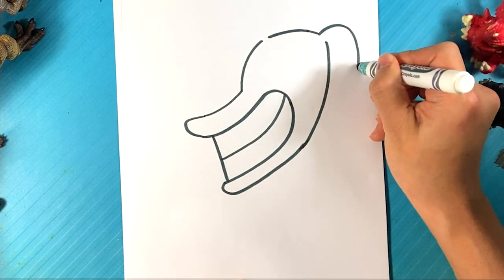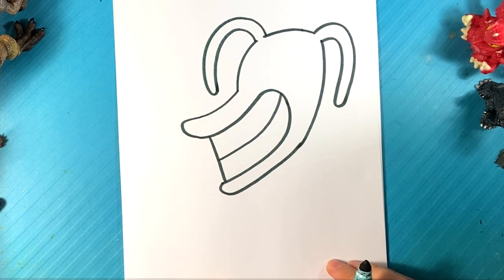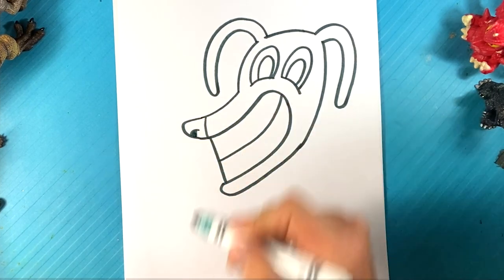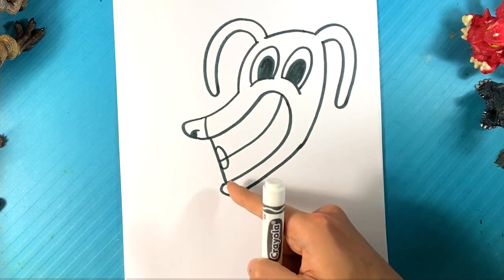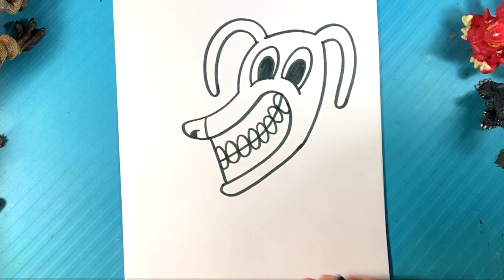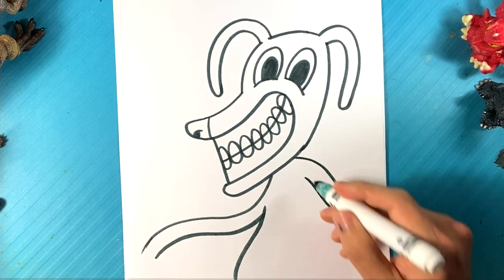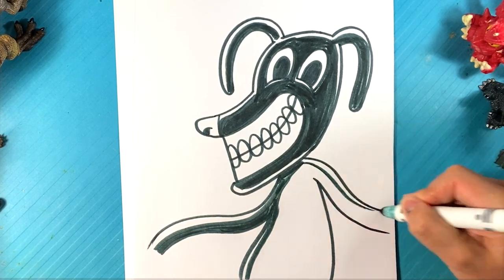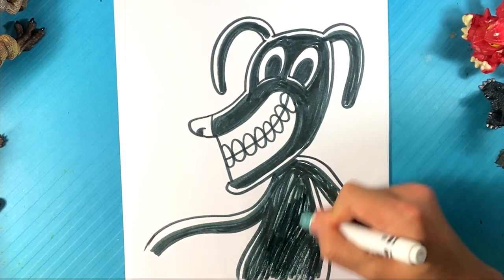EASY How to Draw CREEPY DOG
In this drawing lesson for beginners, I’m gonna go over how to draw a Creepy Dog. There are some of thescary tutorials I'm going to have on the channel this month.  This version is so great. Share the Video! if possible. Share the video if you enjoyed it Let's Go!

Cool Links __________________________________________________